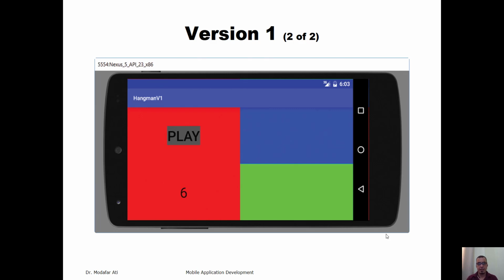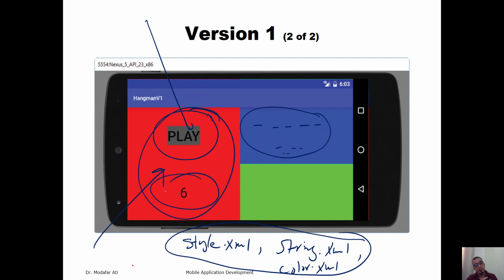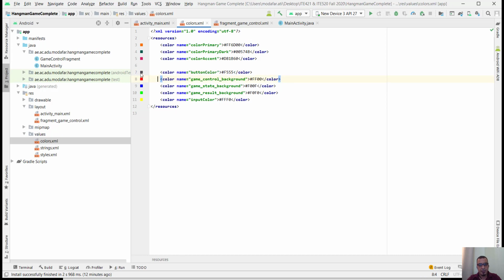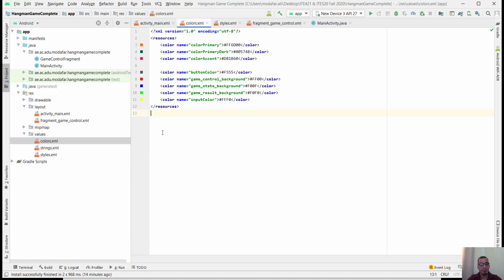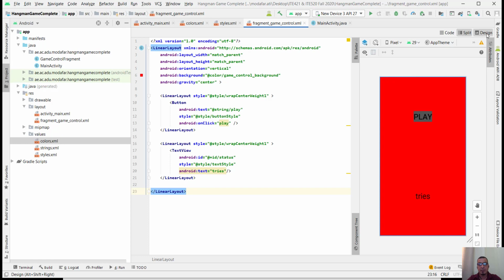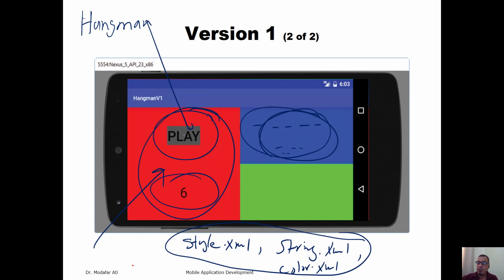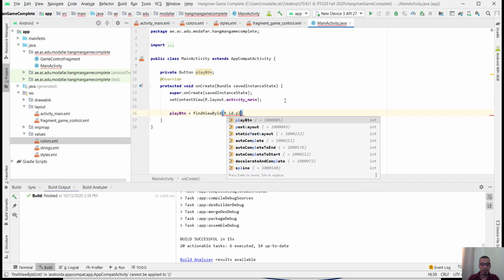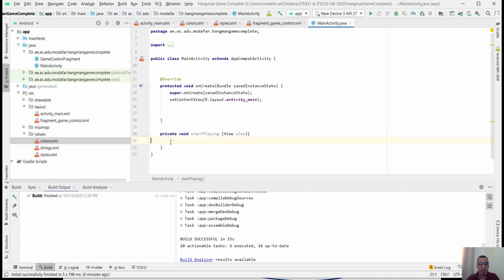Hangman Game Part Two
Hangman game using Android Studio Part Two